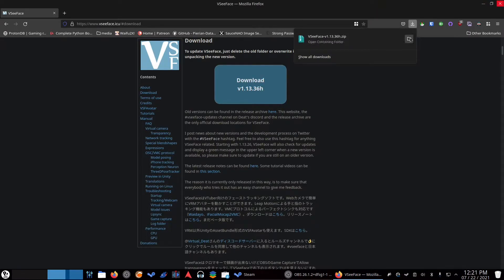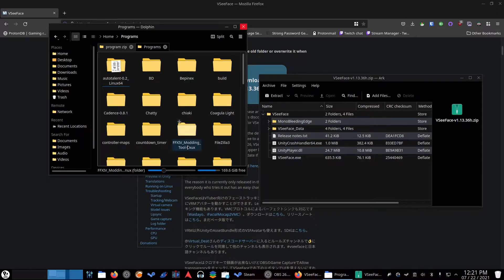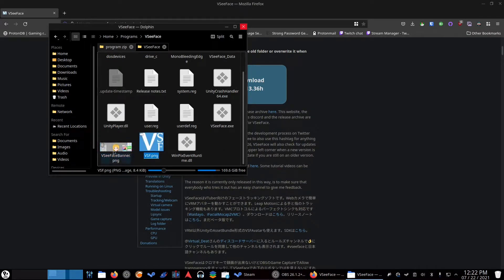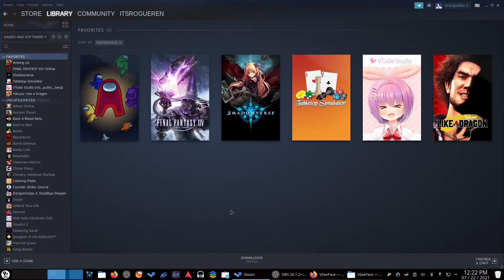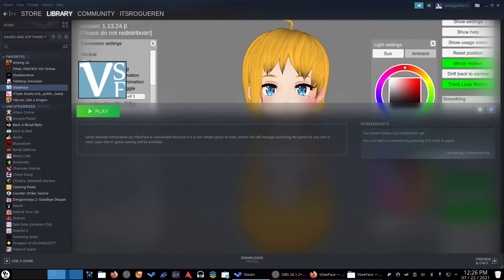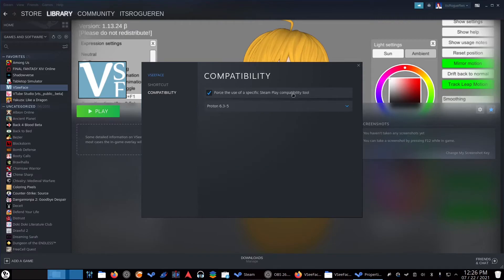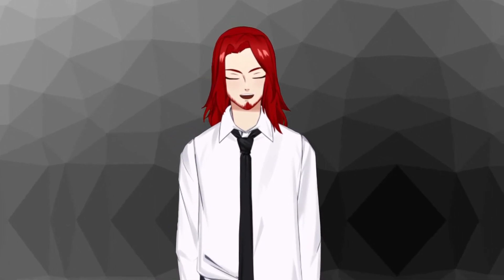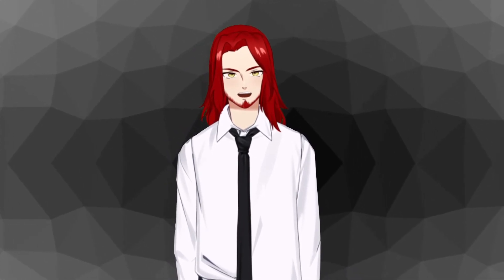EASIEST Way to Run VSEEFACE on LINUX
VSeeFace is a free 3D VTuber programs that's been gaining massive popularity with indie VTubers thanks to creators like Ross "RubberNinja" O'Donovan shouting it out. But what if you wanna use it on Linux? Well turns out its quite easy!

2D Model:
VTube Studio (Avalible on Steam)